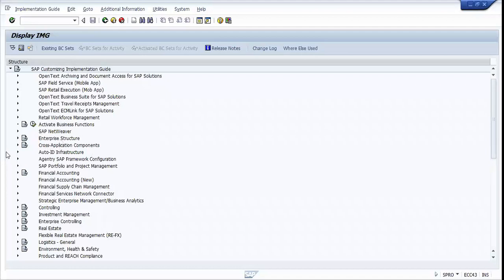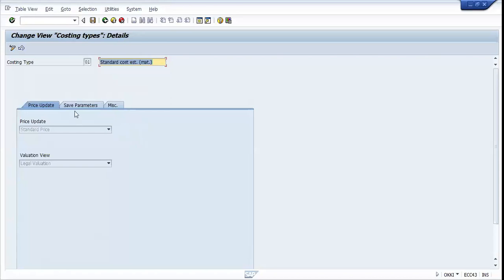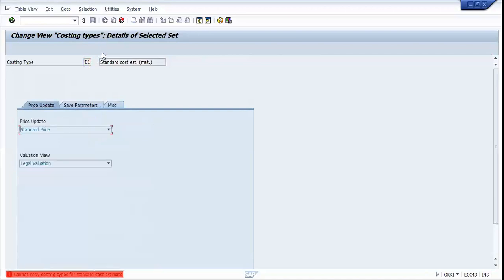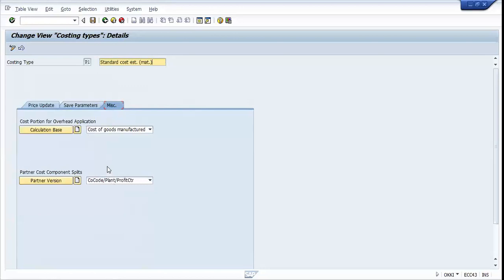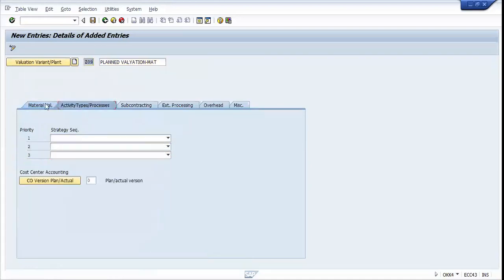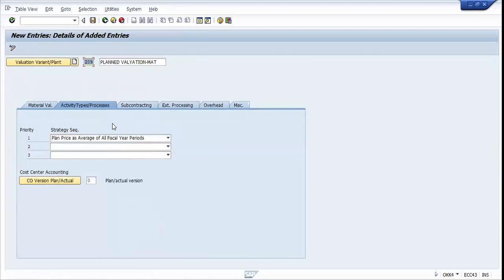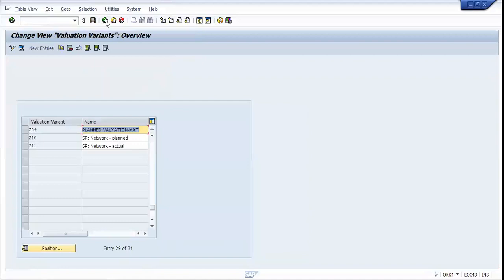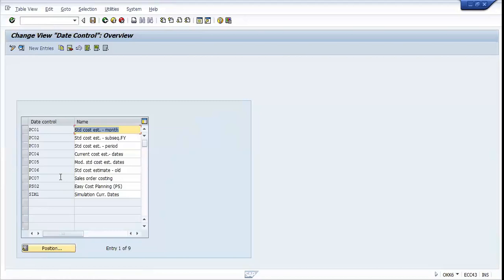Defining Costing Type | SAP COPA Training | Uplatz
| In this video tutorial on SAP COPA from Uplatz, students will learn Costing Type how the process works, where it works and how its useful.

Welcome to our in-depth session on defining costing types in SAP COPA Training! In this video, we'll explore the fundamental steps involved in setting up and managing costing types within the SAP system. Understanding how to define and configure costing types is crucial for accurate cost accounting and financial reporting. We’ll walk you through the process of accessing and maintaining plan prices, valuation prices, and various types of costing methods used in SAP COPA. This will ensure you can effectively track and control costs, whether you're dealing with standard, moving average, or valuation prices.

Throughout this SAP COPA Training, we’ll cover how the system prioritizes different pricing methods based on your configuration settings. From setting up plant prices and valuation sequences to understanding the role of price control in material master records, we’ll provide a comprehensive guide to optimizing your costing processes. By the end of this training, you'll be equipped with the knowledge to define costing types accurately and apply them to your cost management practices. Join us to master the intricacies of costing types and enhance your SAP COPA expertise.

SAP CO - Profitability Analysis (COPA) acts as a strategic tool and enable businesses to evaluate profits and analyse the market segment classified as products, customers, sales area, business area, etc. It provides sales, marketing, product management with valuable market information and helps in internal accounting and in decision making. It supports and optimizes all processes in an organization. SAP CO Profitability Analysis is available in two forms:  Account-based and Cost based. SAP CO-PA has a feature of defining master data in accordance with requirements, the flow of actual values and allows users to create sales and profit plan. The key components of SAP CO-PA are actual costing, information system and planning.

SAP COPA TRAINING

Syllabus

1) Intro – Profitability Analysis
2) COPA Technical Setup
3) Configuring Costing-Based CO-PA
4) Master Data in CO-PA
5) COPA Integration with SD
6) COPA – Product Costing
7) Flows of Actual Values into CO-PA
8) CO-PA Reporting: Basics
9) Working with Account-Based CO-PA
10) Introduction to Costing based CO-PA Planning
11) Introduction to Account based CO-PA Planning